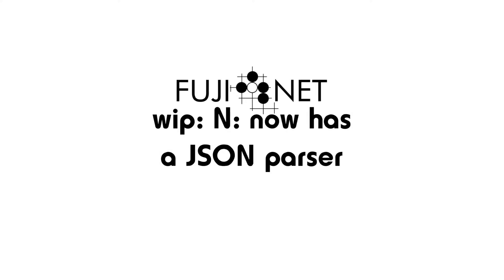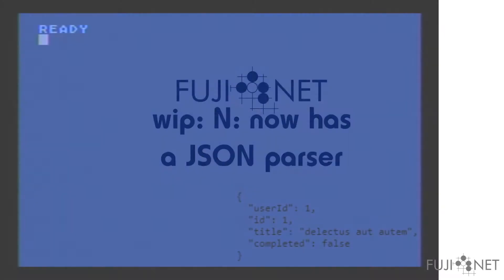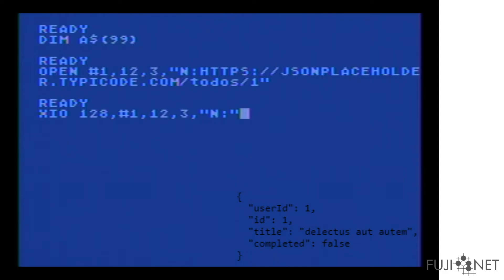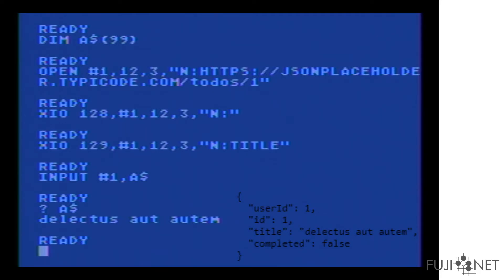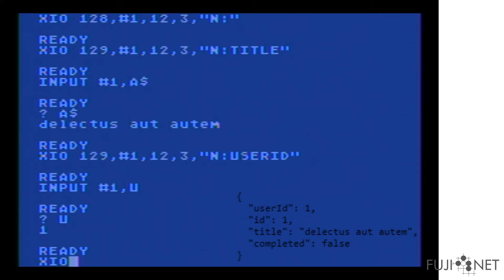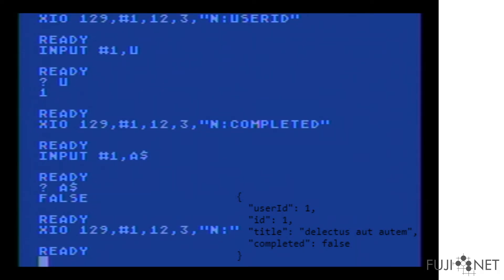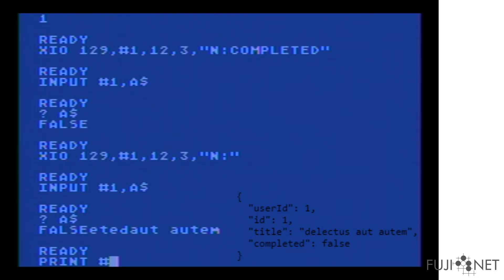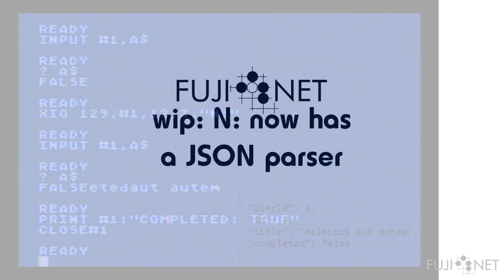FujiNet - N: Has a JSON Parser!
Atari8bit FujiNet WIP: The N: device now has a JSON parser, which loads JSON data from any protocol adapter into FN memory, parses it, and provides the tree in a consumable form for the Atari, allowing for easy interaction with web services!